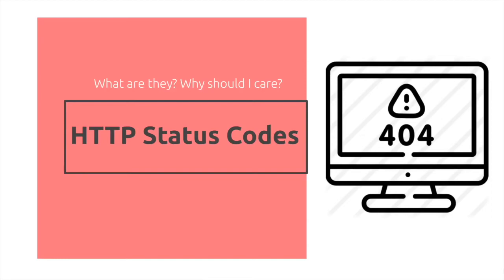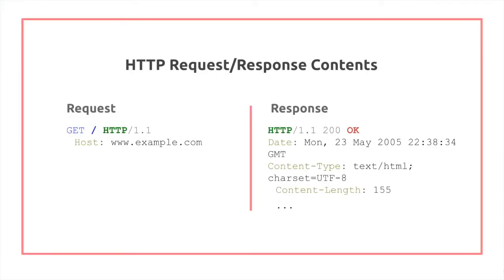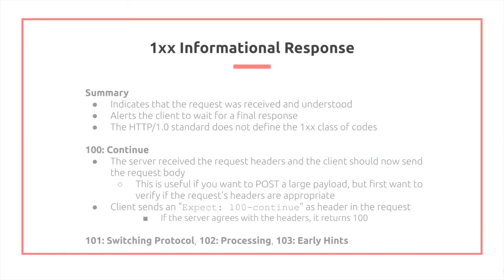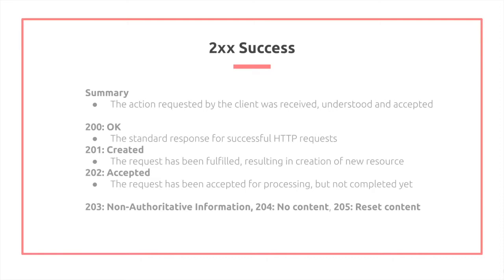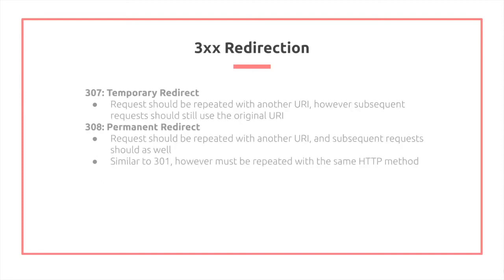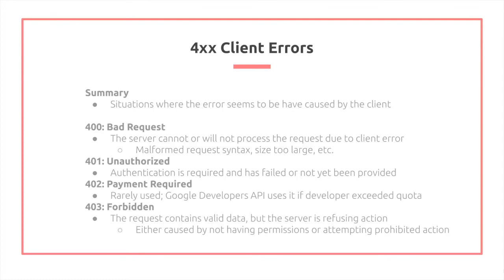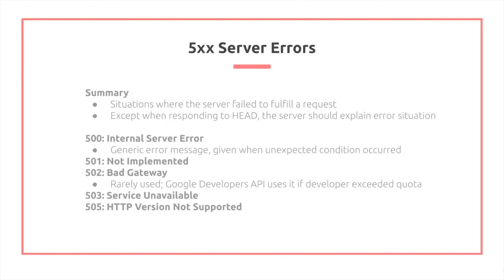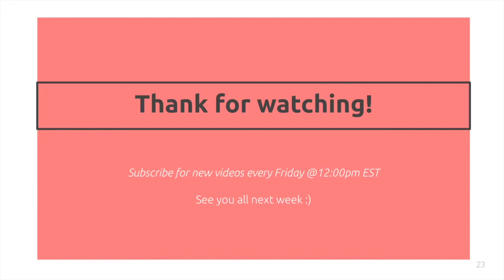Learn in 5 Minutes: HTTP Status Codes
Learn the essentials of HTTP status codes in 5 minutes! Ever wondered where the 404 comes from in "Not found"? In this video you will see the difference between the 1xx, 2xx, 3xx, 4xx and 5xx classes of HTTP codes.